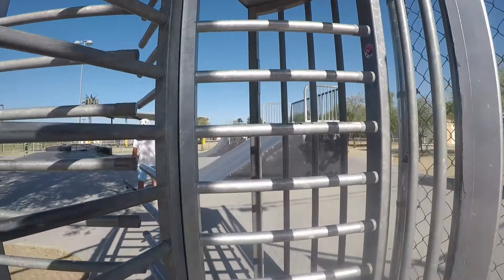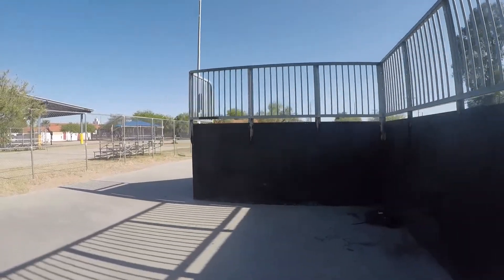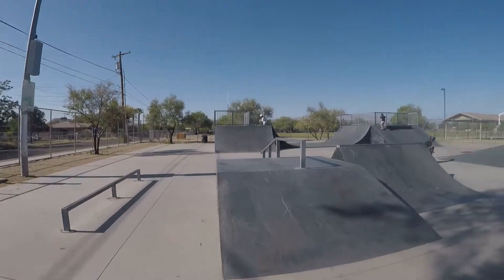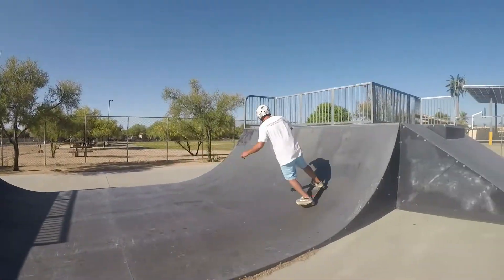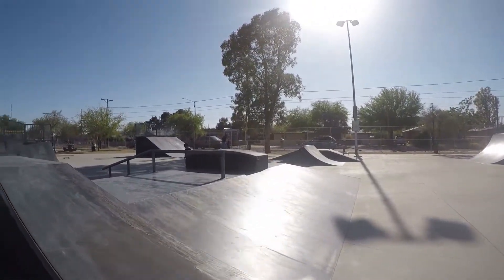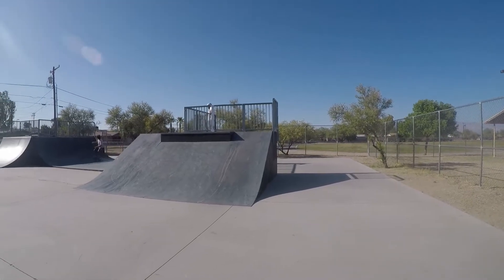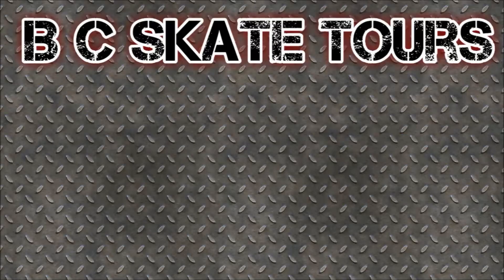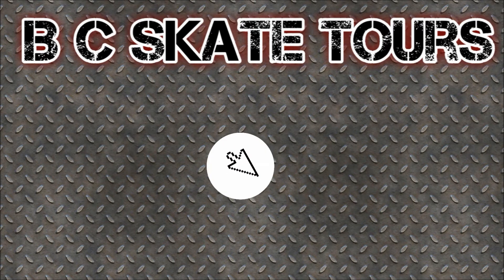St. John's School Skate Park Tour Tucson, Arizona (REBOOT)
In this video we take a second look at St. John's School Skate Park.